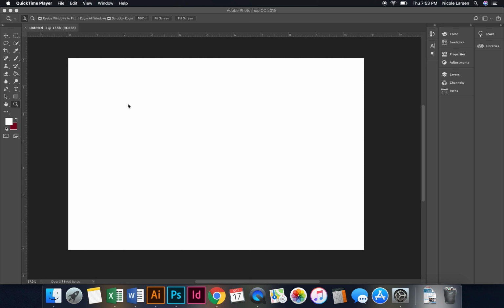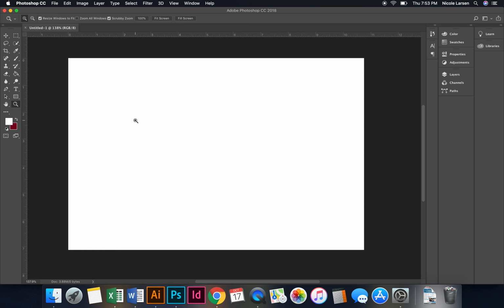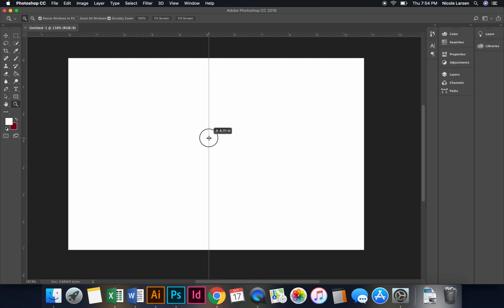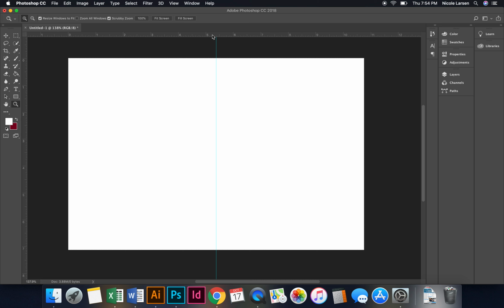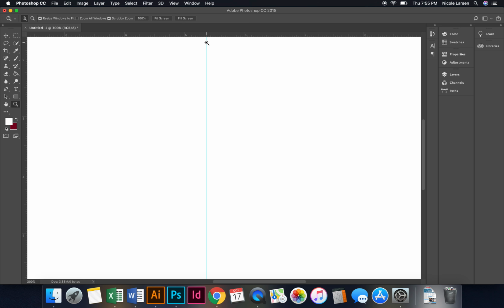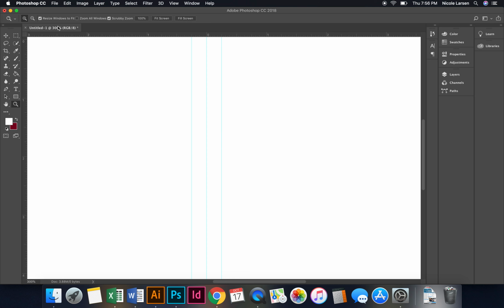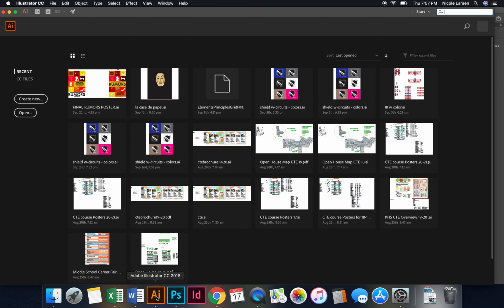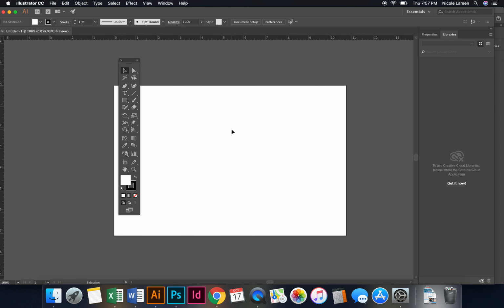rulers and guides